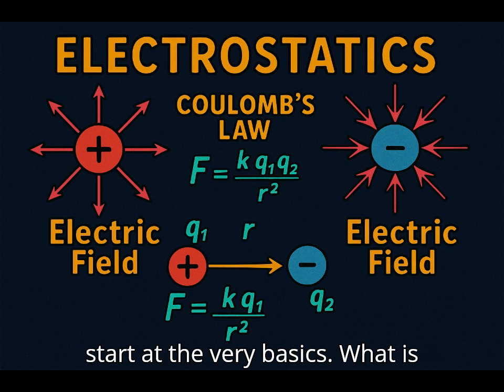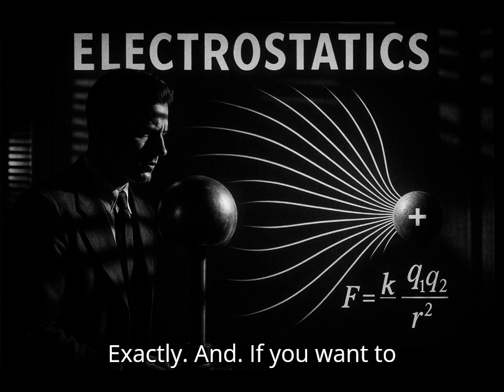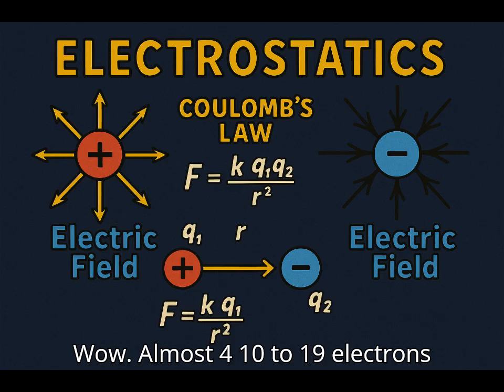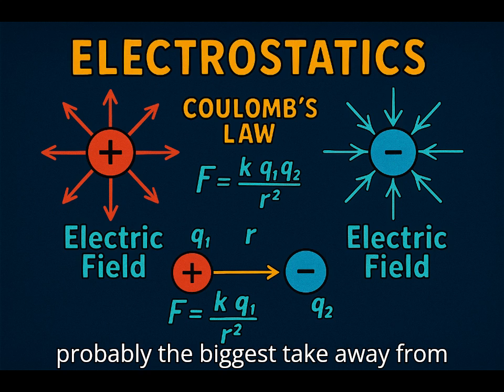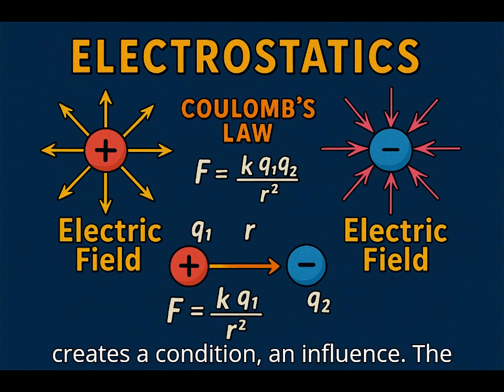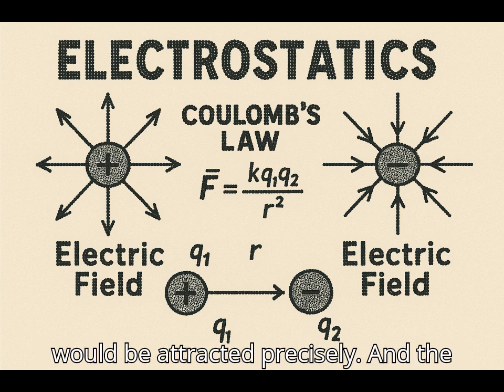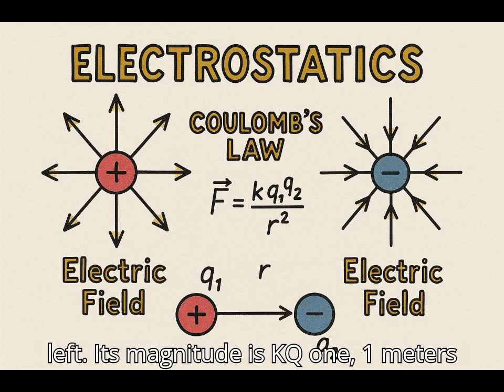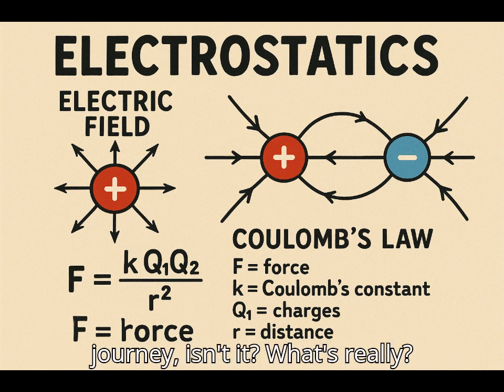ELECTROSTATICS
This deep dive will look at Electrostatics, this chapter is simple and straightforward but learners tend to underperfom because of lacking basics. This deep dive will cover those basics from grade 11.
NB!! CONTENT IS GENERATED ON AI THROUGH MANUAL INPUTS, ERRORS AND OMISSIONS MAY BE THERE BUT I TRIED MY BEST TO MINIMIZE THEM